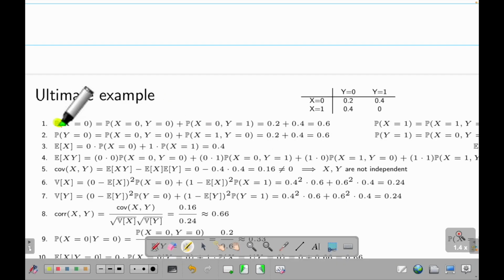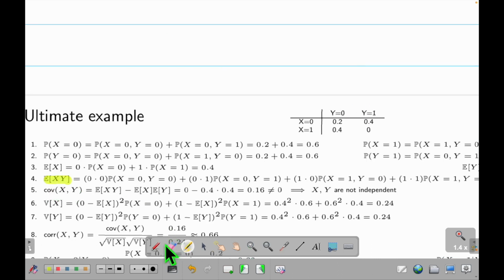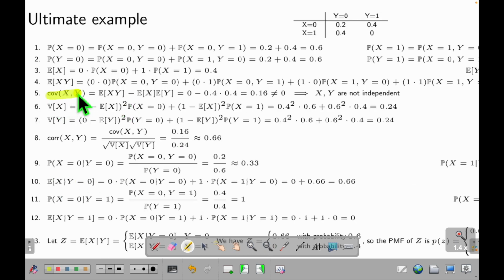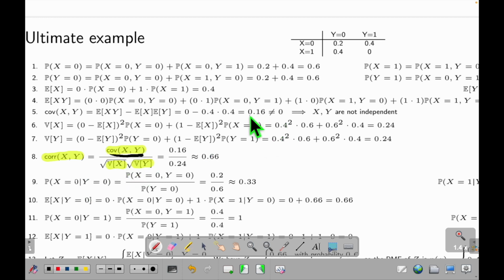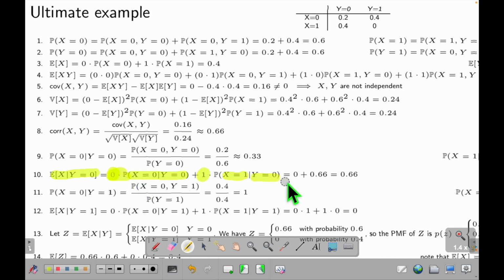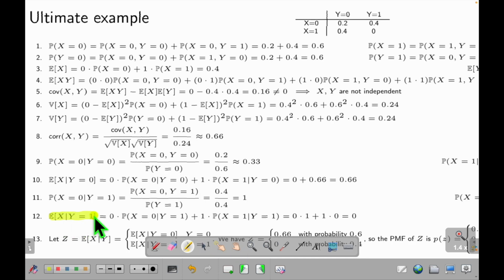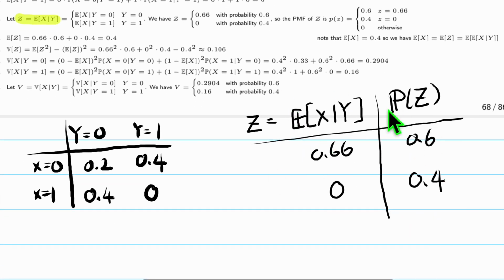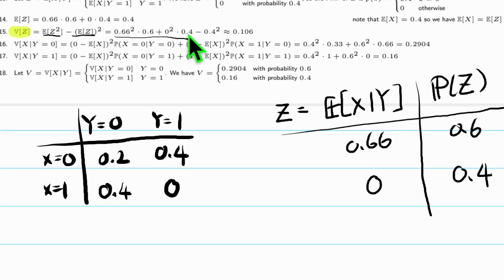COMP1215 10d A loooooong example